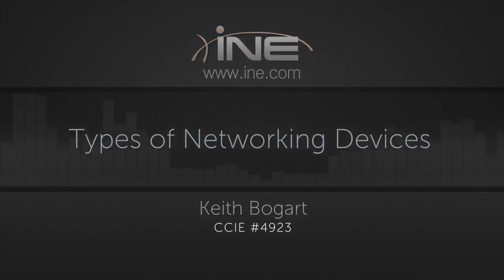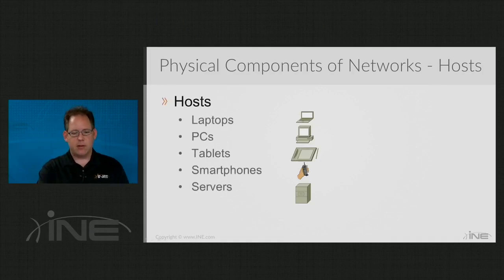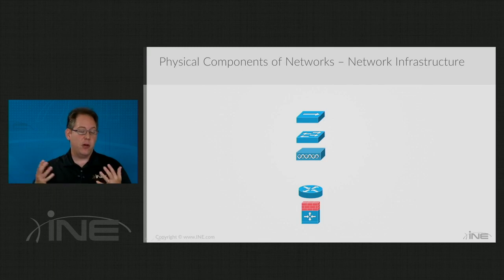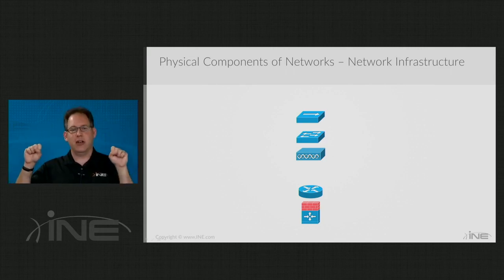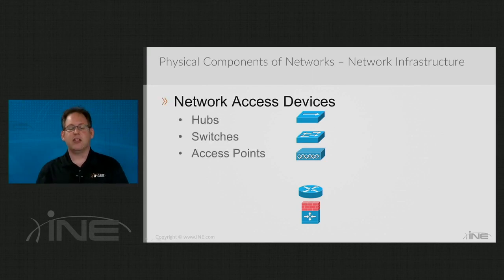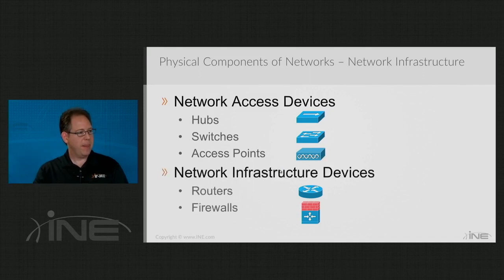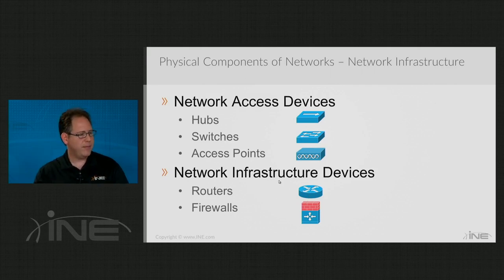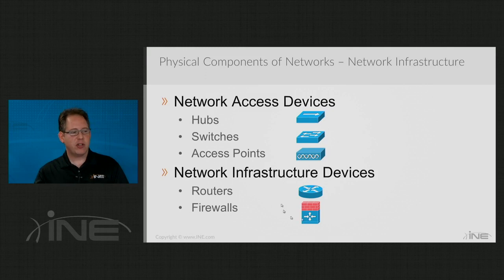ccna rs vod 002 high